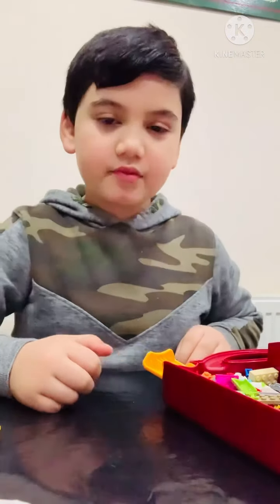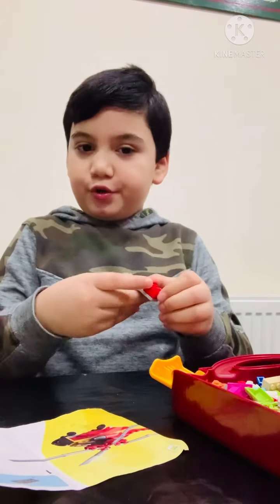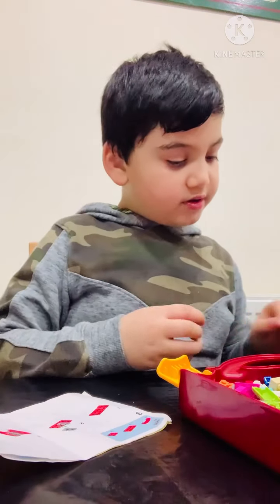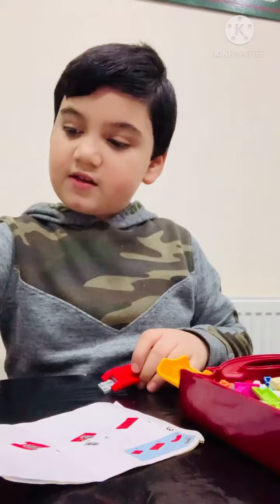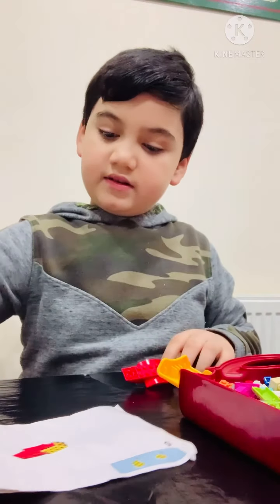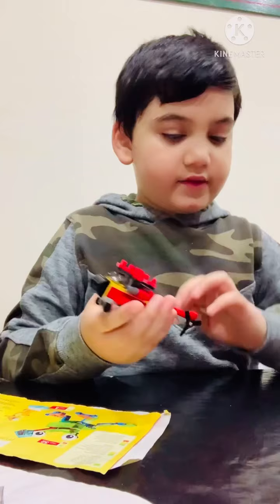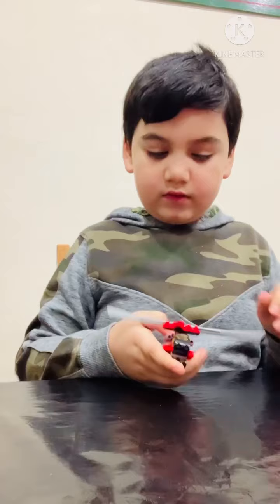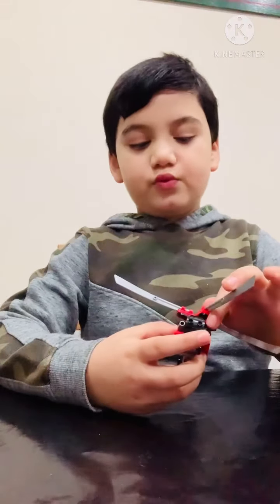Learn from Mobeen ( how to play with lego)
Learn from Mobeen how to learn with lego

He making a fantastic helicopter  with little lego
Prices. I’m Sure you are realy like it.